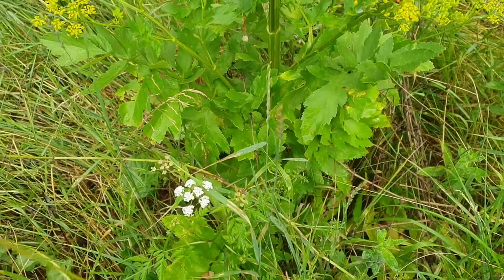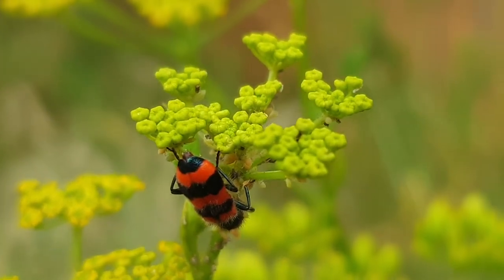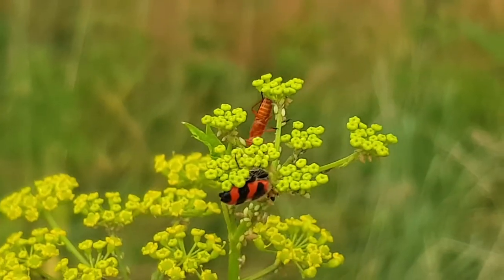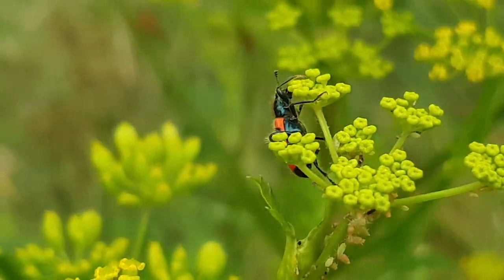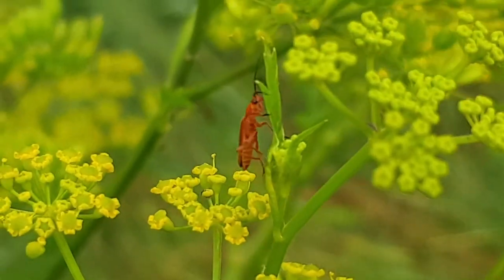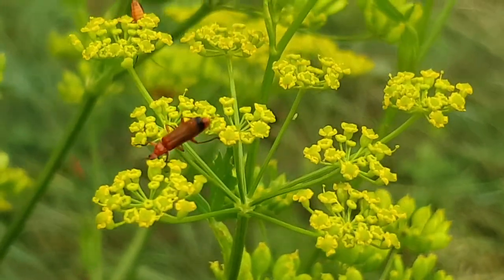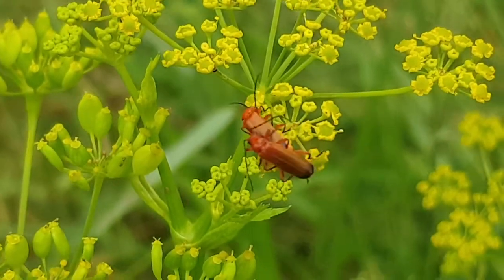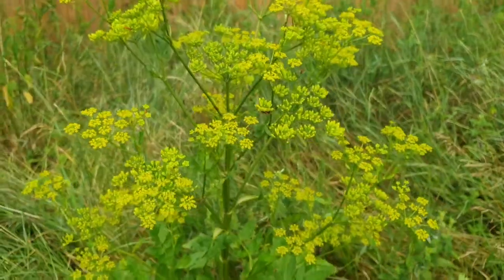Pretty checkered and red beetles living on the same plant (Rhagonycha fulva and Trichodes alvearius)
Rhagonycha fulva, the common red soldier beetle, also misleadingly known as the bloodsucker beetle and popularly known in England as the hogweed bonking beetle is a species of soldier beetle.
This beetle is very common in Europe and Anatolia. Introduced to North America, it is well established in British Columbia and Quebec and recently recorded in Ontario.
Adults feed on aphids, and also eat pollen and nectar. Larvae prey on ground-dwelling invertebrates, such as slugs and snails, and live at the base of long grasses. The adults, which are active between the months of June and August, spend much of their short lives mating and can often be seen in pairs.

Trichodes alvearius is a species of soldier or checkered beetle belonging to the family Cleridae.
These beetles are widely distributed across southern Europe in Albania, Czech Republic, Italy, Greece, France, Germany, Hungary, Romania, Poland, Spain, Switzerland, the western half of the Balkans, and in North Africa. The species became extinct in England in the nineteenth century.
At the larval stage they are parasites of several species of bees and wasps, as the adults lay the eggs close hymenopteran nests or hives (hence the name “alvearius”, the bee-hive beetle), eating various stages of their victims.

The adults can be encountered from May through August on the flowers, feeding on pollen. However, they integrate their diet with small insects that they actively hunt.